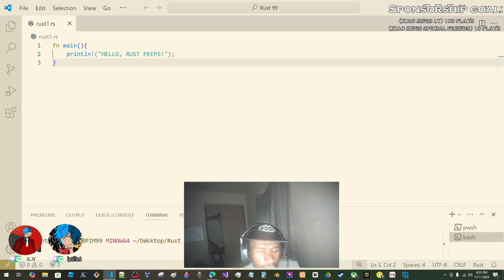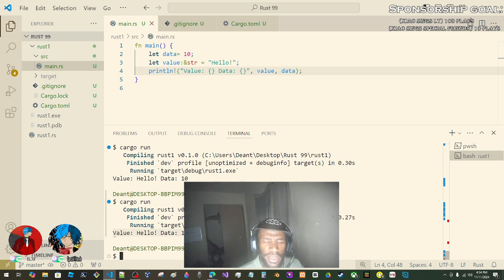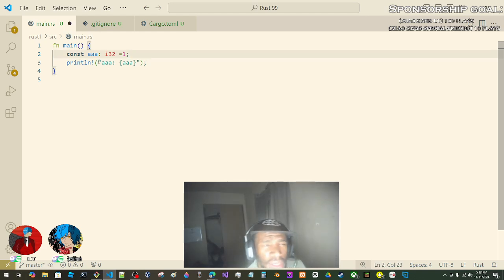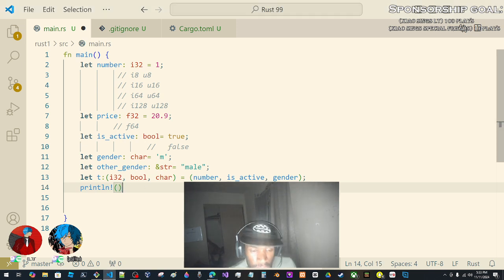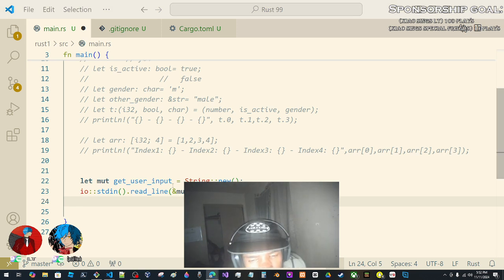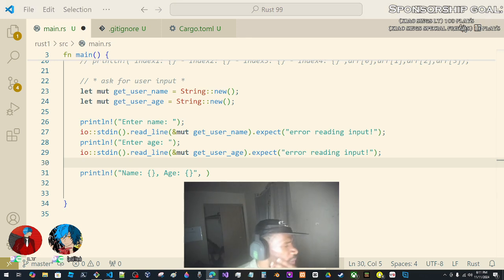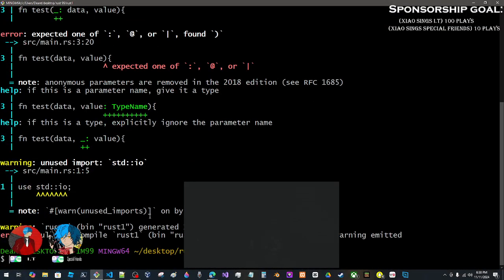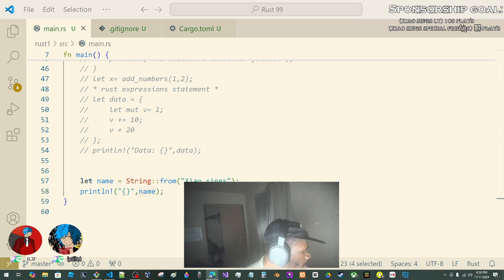LEARNING RUST PROGRAMMING FOR 99 DAYS! LIVE STREAM